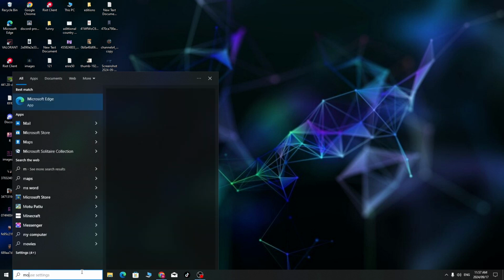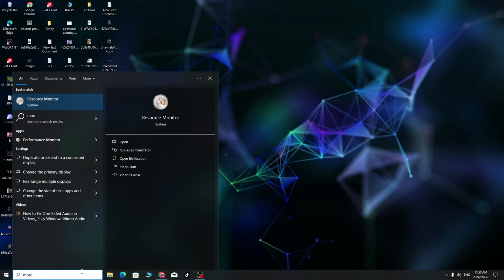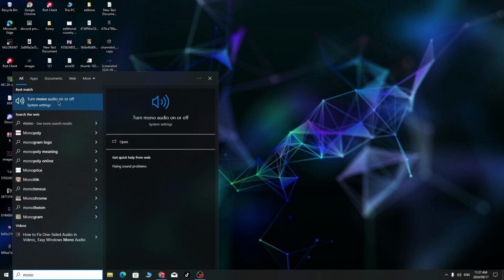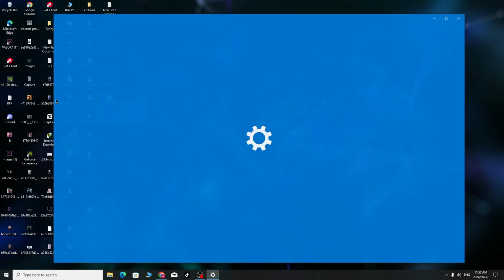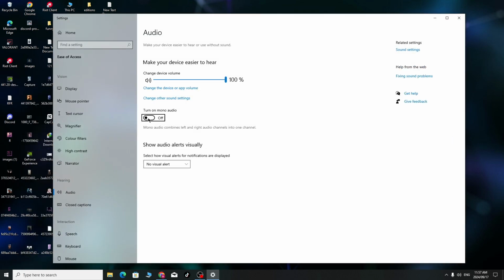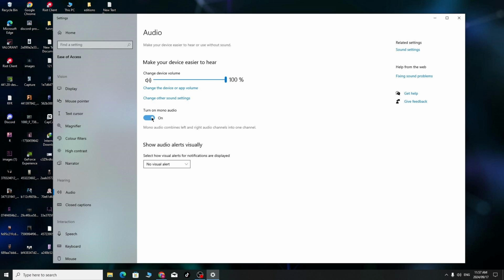How to Fix One-Sided Audio in Videos_ Easy Windows Mono Audio Trick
"Learn a simple and effective method to fix one-sided audio in your videos using a quick Windows mono audio trick. If you've ever experienced sound only coming from one speaker or headphone, this tutorial will guide you through adjusting audio settings on your PC to ensure both left and right channels play evenly. Ideal for content creators, video editors, or anyone dealing with audio imbalances, this step-by-step guide will help you resolve the issue in no time."